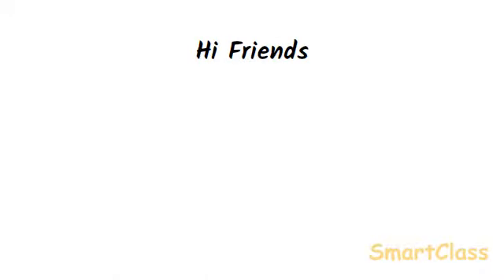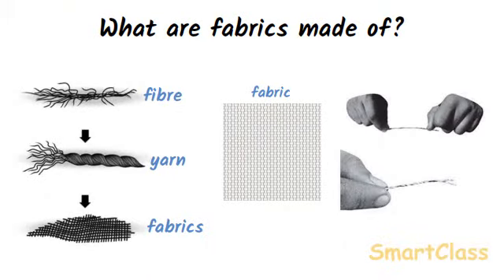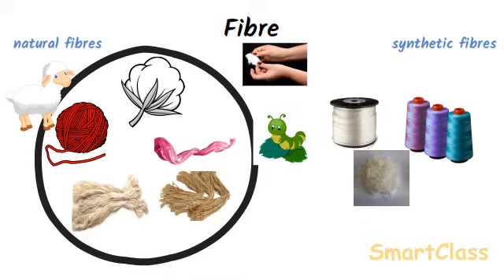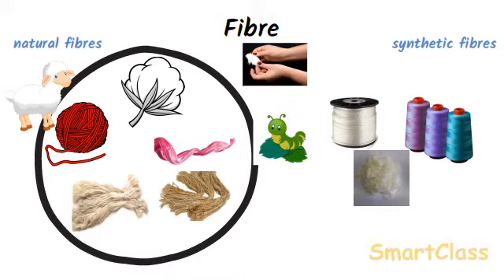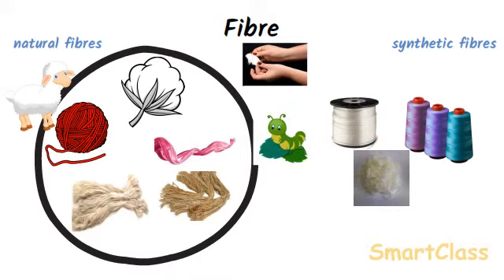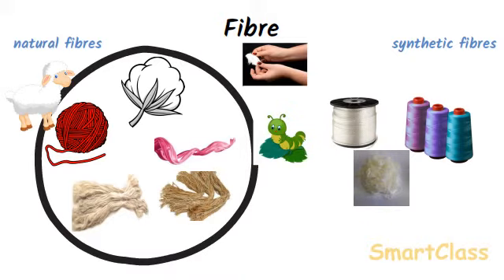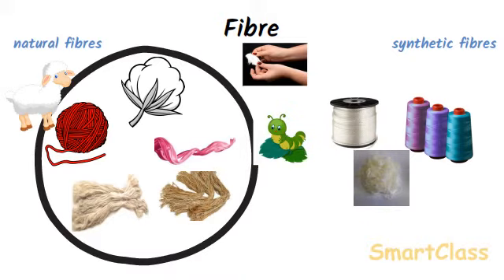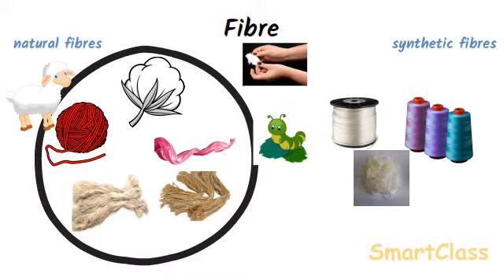3. Fibre to fabric CBSE Class 6 Science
A fibre is a very thin thread-like strand from which cloth is made. Fabric is made by knitting or weaving long twisted threads called yarns made from fibres. Different types of fabrics are used to make school uniforms, shirts, pants, sarees, shawls, blankets etc.
Variety of fabrics

1. Cotton fabrics
2. Woolen fabrics
3. Silk fabrics &
4. Synthetic fabrics
We usually use cotton fabrics during hot summers and woolen clothes during cold winters. Clothes made from silk fabrics & synthetic fabrics are most comfortable when the weather is neither very hot nor very cold.
Yarn is a spun thread which is used for weaving or knitting fabrics.
What are fabrics made of?
Fabrics are made of yarns which are in turn made from fibres.
Fibres
Fibres are of 2 types
1. Natural fibres, and
2. Synthetic fibres
The fibres which are obtained from natural sources like plants & animals are called natural fibres. eg. Cotton, wool, silk, flax & jute
The fibres which are prepared from chemical substances in industry, are called synthetic fibres. Some of the examples of synthetic fibres are Nylon, polyester like terylene and polyacrylic like orlon.
Take a small piece of the fabric to be tested. Hold one end of the fabric with a pair of tongs and bring the other end of fabric over the flame of a burner.
i. If the piece of fabric burns vigorously giving a smell of burning paper, then it is cotton fabric.
ii. If the piece of fabric burns giving a smell of burning hair, then it is woolen fabric
iii. If the piece of fabric burns giving the smell of charred meat, then it is silk fabric.
iv. If the piece of fabric burns slowly giving the smell of burning plastic, then it is a synthetic fabric.
Let us study some Plant fibres in some detail.
1. Cotton
Cotton is the most widely used natural fibre. Cotton fibre comes from the cotton plants which are grown in the fields by the farmers. Cotton crop is usually grown at places having black soil and warm climate.
The fruits of cotton plants called as cotton bolls are of the size of lemons.  After maturing, the cotton bolls burst open to produce cotton seeds covered with white, soft cotton fibres.
2. Flax
Flax is also a plant that gives natural fibres. The fibres obtained from flax plant are called flax-fibres or just flax. The fibres are obtained from the stem of flax plant. The flax fibres are used for making fabric. The cloth made of stem fibres of flax is called linen. Linen is used for making bed-sheets, etc. thus, in addition to cotton, flax plants are also cultivated in fields to obtain fibres for making fabrics.

3. Jute
Jute fibre is obtained from the stem of jute plant. Jute crop is cultivated in rainy season. Jute fibre is obtained from jute plant as following. The jute plants are harvested from the fields when they are at flowering stage. The stems of harvested jute plants are immersed in water for few days. During this period, the stems rot and fibres are left behind. The jute fibres are separated from water by hands.
Jute is a rough fibre hence it is not used to make clothes. Jute is a strong fibre and it is used to make ropes & jute bags or gunny bags.
Making of Fabrics
The fabrics are made in 2 steps
i. Fibres are first converted to yarn by the process of spinning
ii. Fabric is made from yarn by the process of weaving or knitting
Let us study both this process in details
i. Making of yarn from fibres
Yarn is made from fibres by the process of spinning.
Yarn can be made from fibres by using three devices.
1. Hand spindle
2. Spinning wheel
3. Spinning machines
ii. Making fabrics from yarn
Fabrics are made from yarn by 2 main processes
Weaving
The process of making a fabric by arranging yarns passing in one direction with other yarns at right angle to them is called weaving. There are 2 types of looms: handlooms which is worked by hands and power looms which are operated on electric power.
Knitting
In knitting, a single yarn is used to make a fabric. The process of making fabric by interlocking loops of single yarn with knitting needles or machines, is called knitting.
Knitting Is done by hands and also on machines. The simplest example of making fabrics by knitting is making of sweaters.  A sweater is made by the process of knitting by using a single woolen yarn with the help of knitting needles at home or on machines in factories.
History of clothing material
Today we wear clothes made of various types of fabrics to cover our bodies. However, in ancient times, no fabrics or clothing were available. So, in ancient times, people used the bark of trees, big leaves pf trees, animal skins and furs, to cover themselves.
Ultimately people started growing cotton and flax plants to obtain fibres for making fabrics. These crops were grown near sources of water like rivers so as to get sufficient water for irrigation. For example, the early Indians grew cotton crops near river ganga and in ancient Egypt, cotton as well as flax were grown near river Nile.